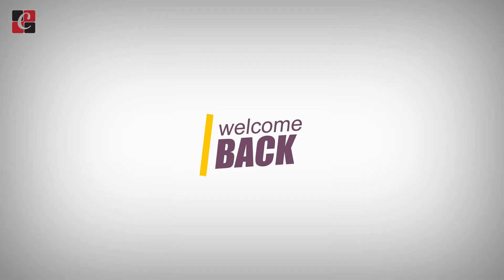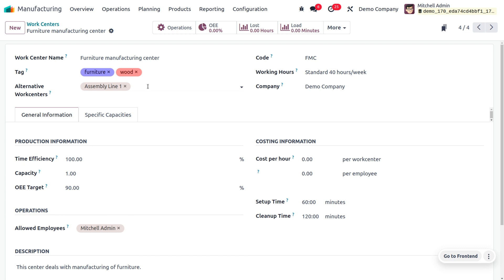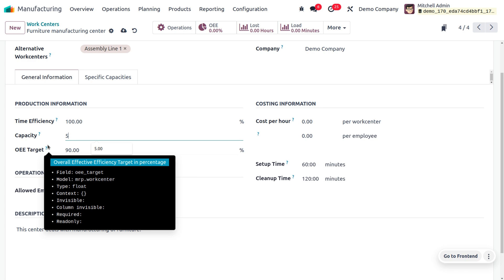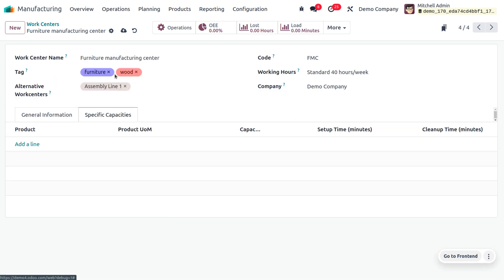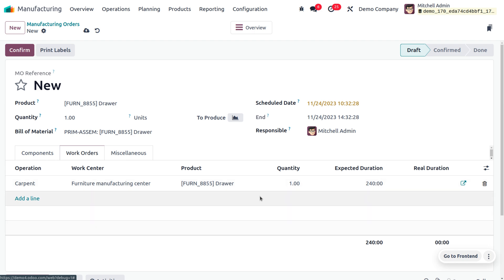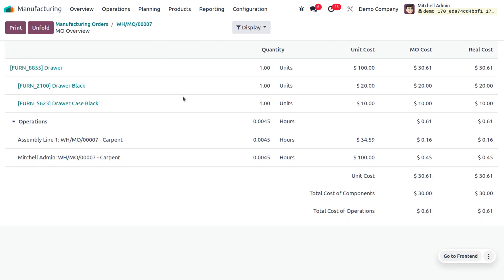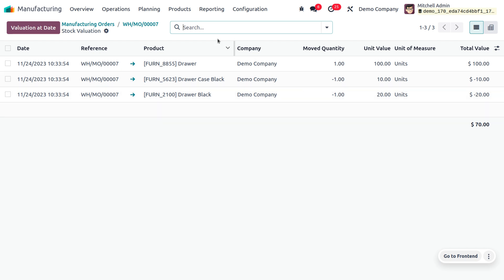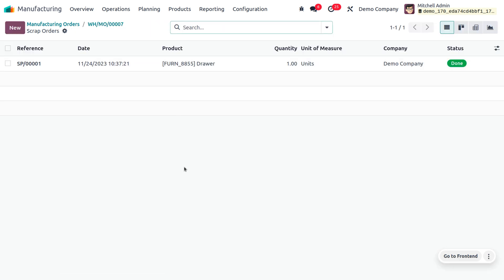Bills of Material (BoM) in Odoo 17 | Odoo 17 Manufacturing Tutorials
A bill of materials (or BoM for short) is a document that defines the quantity of each component required to make or deliver a finished product.
It can also include various operations and the individual steps and guidelines needed to complete a production process.

In Odoo Manufacturing, multiple BoMs can be linked to each product, so even product variants can have their own tailored BoMs.

Correctly setting up a BoM helps optimize the manufacturing process and save time.